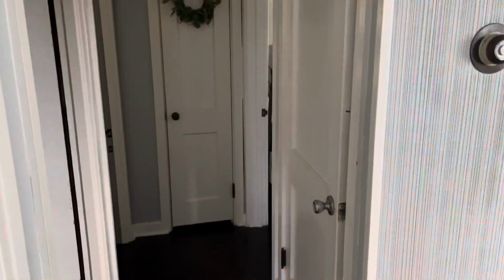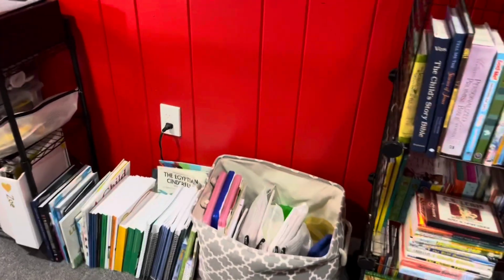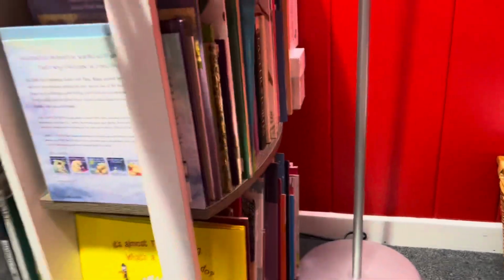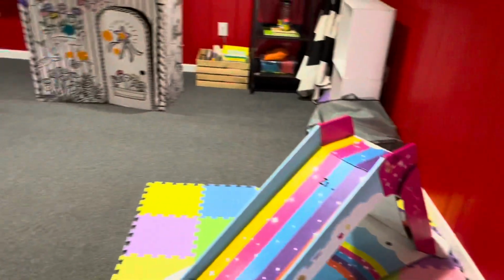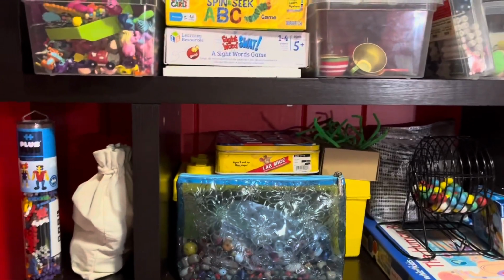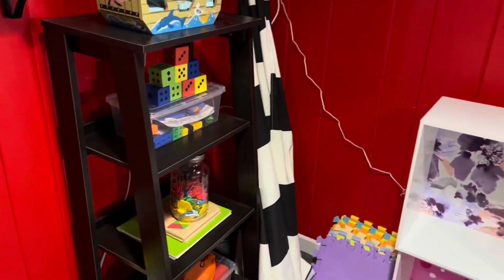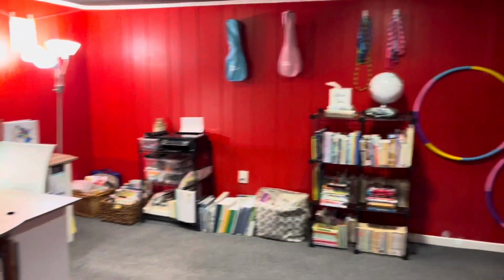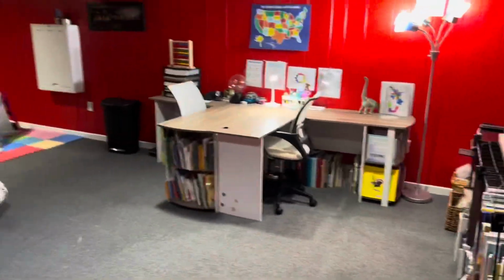See Our School Space || Homeschool Room Tour 2022 || Homeschool Mom Collaboration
What is your favorite part about your school space?￼

Thank you for hosting, Davene & Shauna!